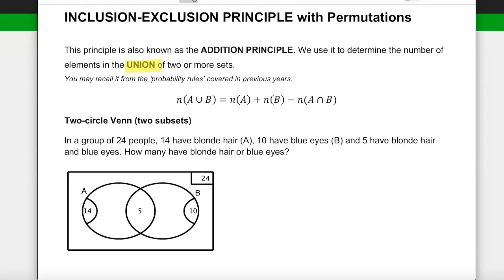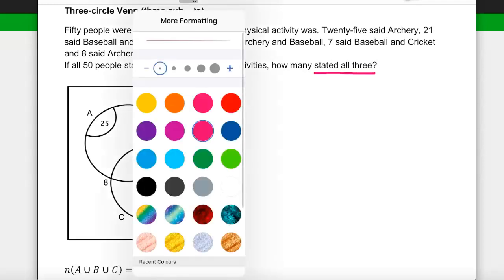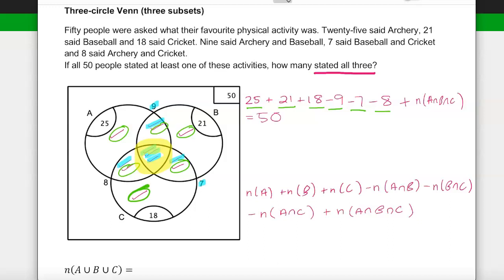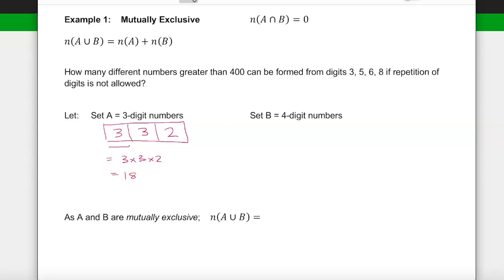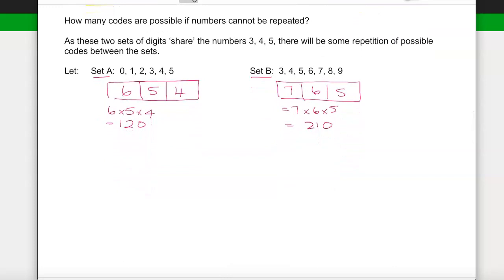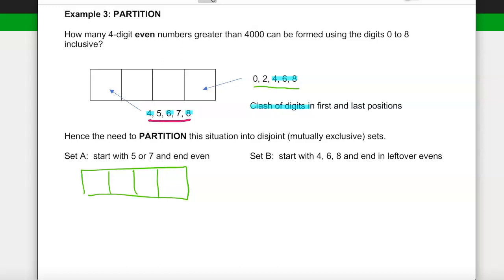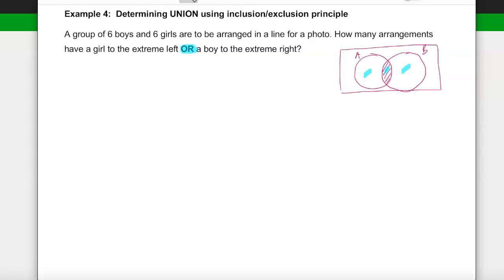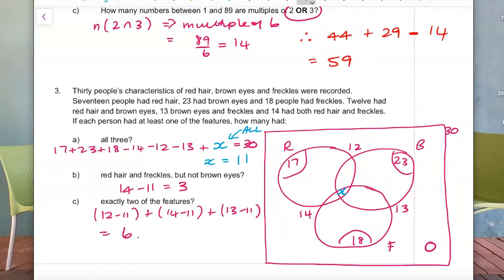Inclusion Exclusion Principle (Permutations)